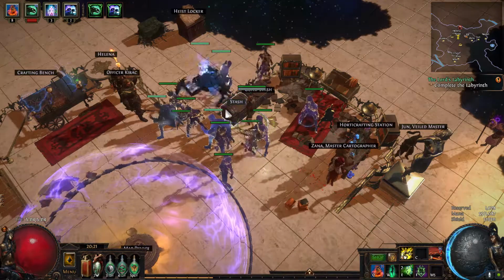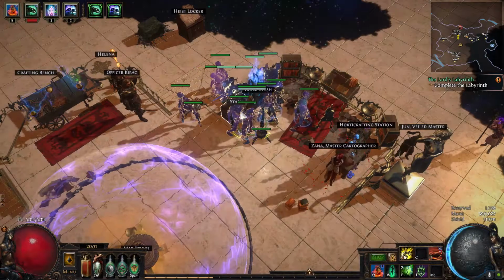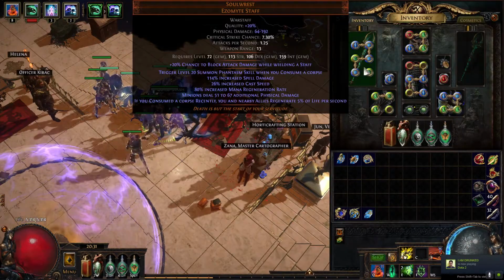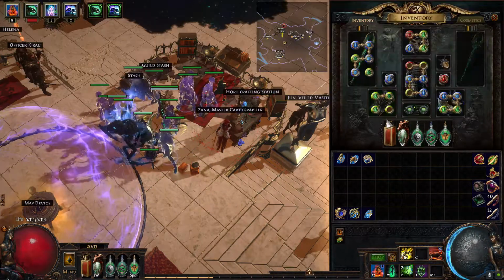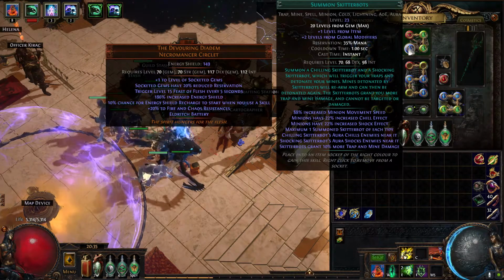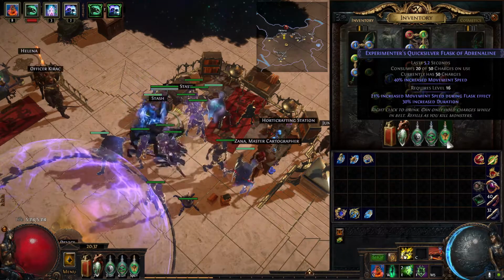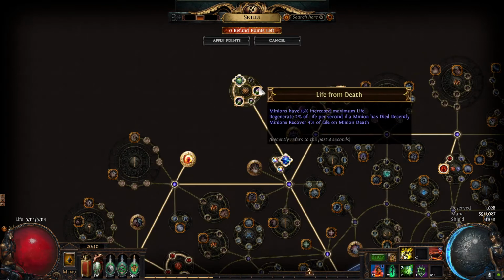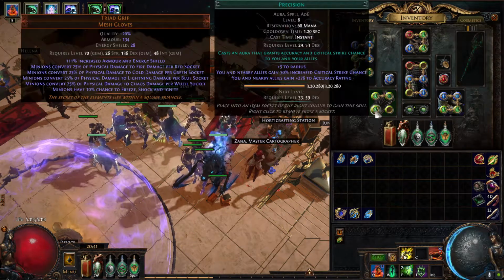POE 3.14 Ultimatum// AirStrike Support Build??( Necro Phantasm)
Stylish and Edgey Necro Minions A.K.A Syndicate operative S.W.A.T. Team Calling in Phantasm Airstrike?
Meme Build with potential ?
Do not Try unless you are swimming in exalts.